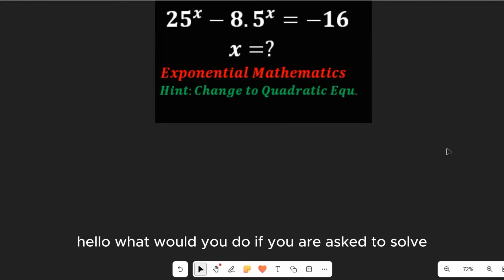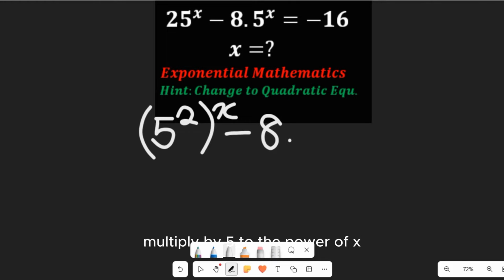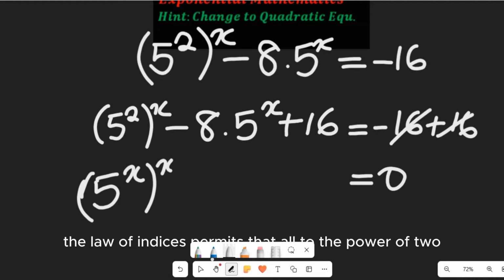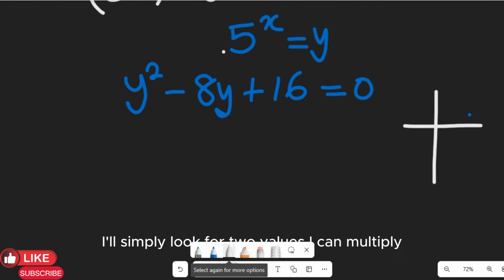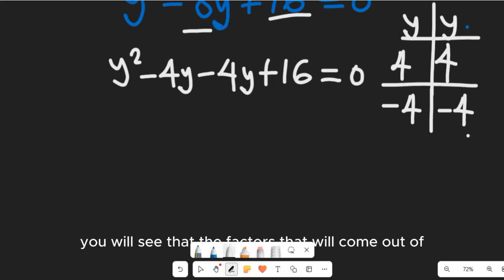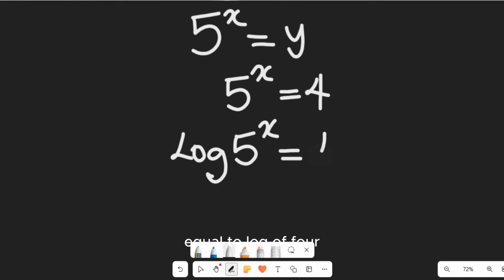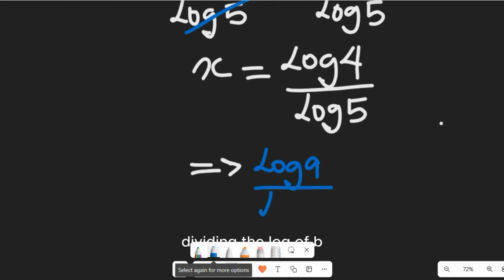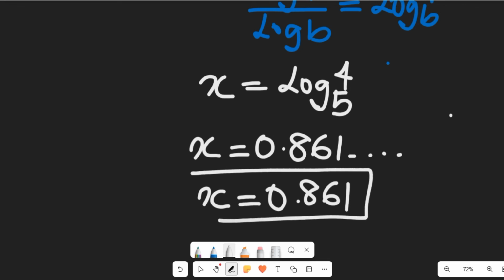How to Solve for Quadratic Equations from Solving an Exponential Equation: Solve for x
How to Solve for Quadratic Equations from Solving an Exponential Equation: Solve for x. @freemathsvideos

Ever encountered an exponential equation that transforms into a quadratic one? In this video, we'll show you step-by-step how to solve for 'x' when an exponential equation requires conversion into a quadratic form. We'll explore the key algebraic techniques, including substitution, to simplify complex problems and find all possible solutions.
This tutorial is perfect for students looking to master advanced algebra concepts, prepare for math competitions, or simply deepen their understanding of equation-solving strategies. Learn how to identify and apply the correct methods to conquer these intriguing mathematical challenges!

ABOUT THIS CHANNEL:
On this Channel we will present:
1. Mathematics topics for Olympiad Maths Competition, GCSE, SAT students
2. Mathematics topics for senior secondary school
3. Mathematics topics for university students
4. Solve Mathematics past questions etc.